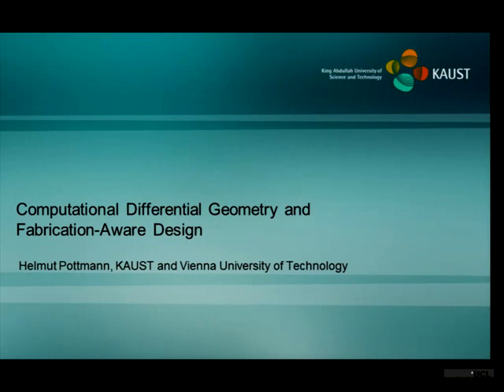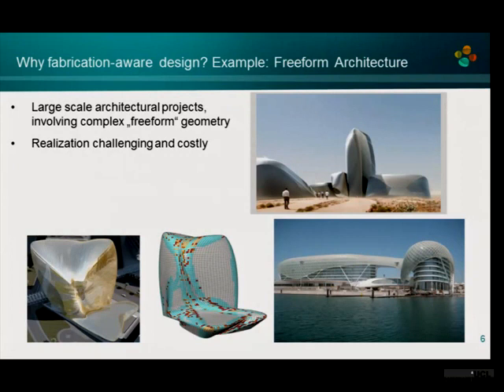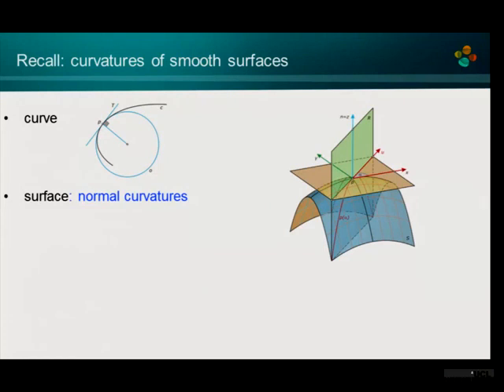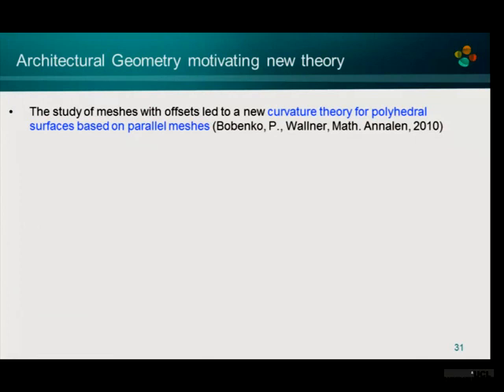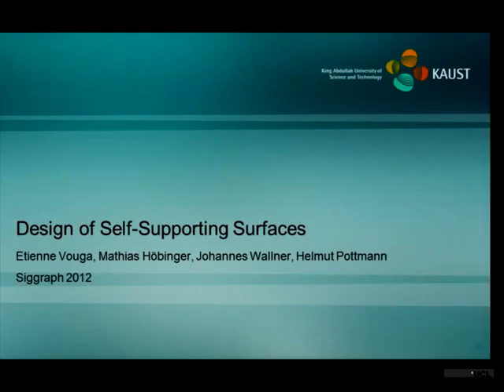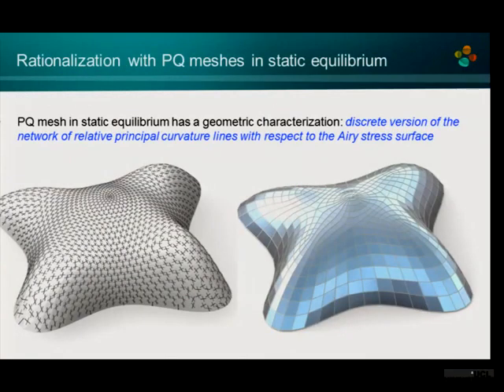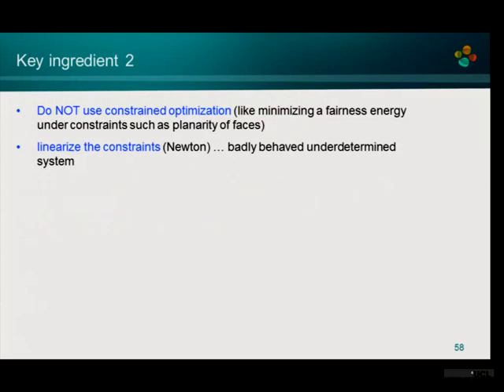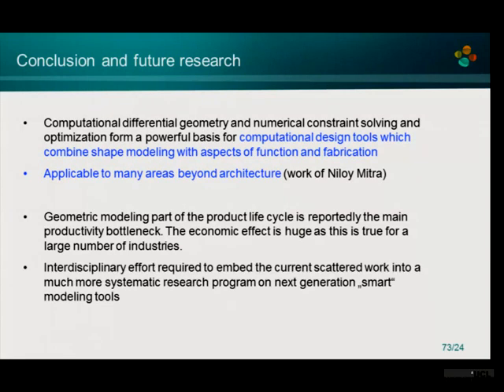Computational Differential Geometry & Fabrication Aware Design